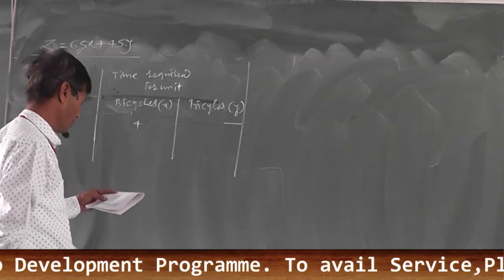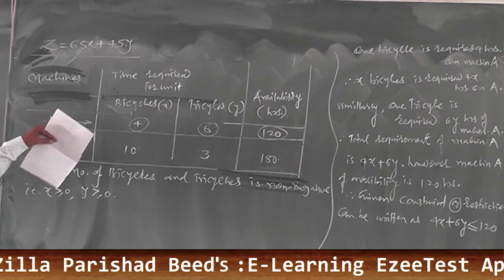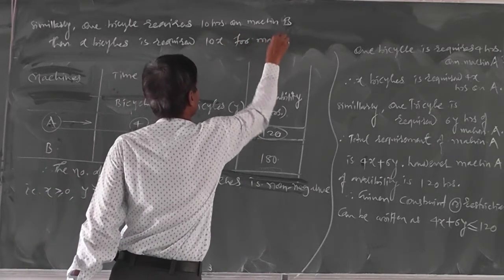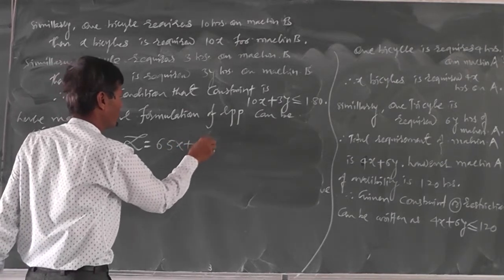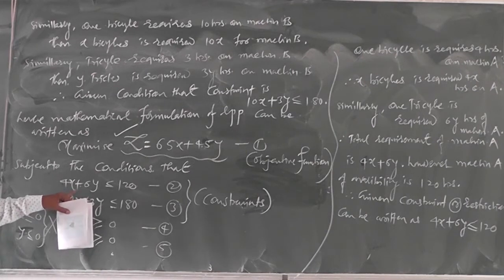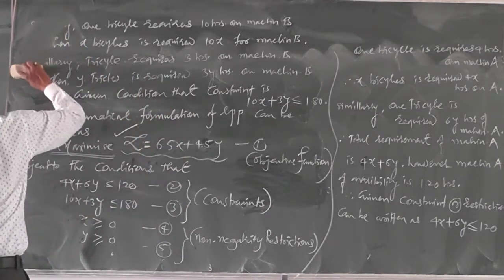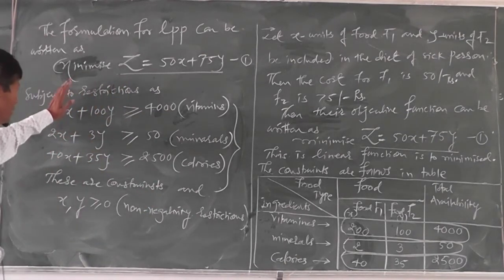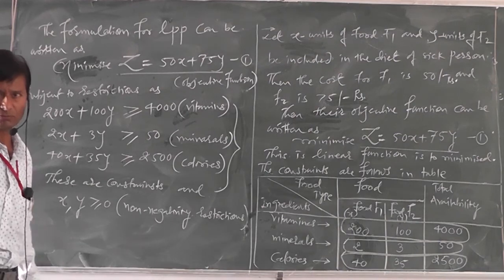Maths/sec-1/Ch-9 Linear Programming/ 4 problems & solutions /12th/Tarte S B